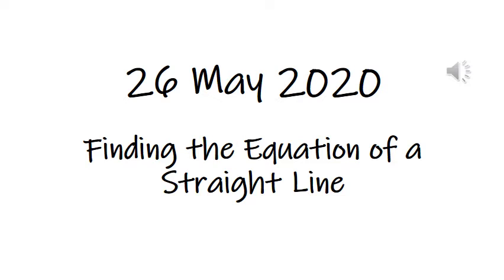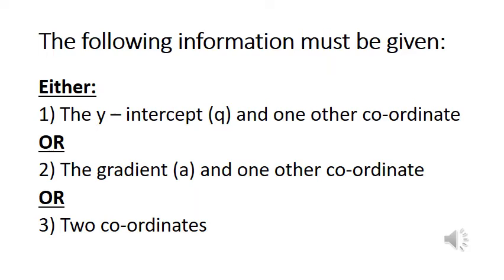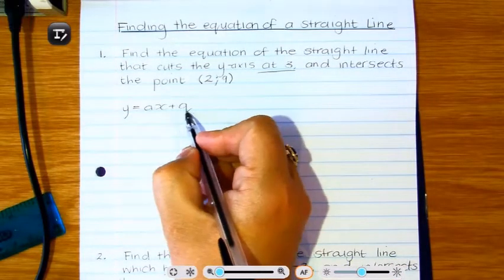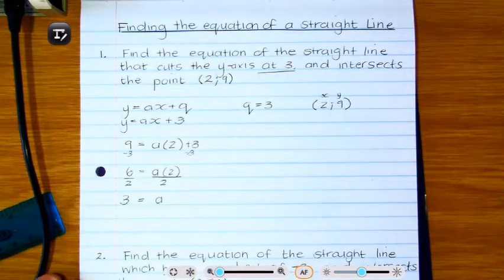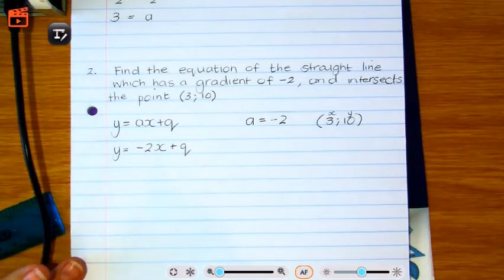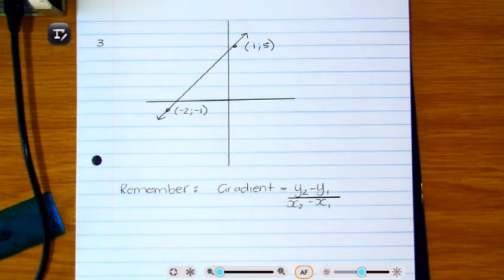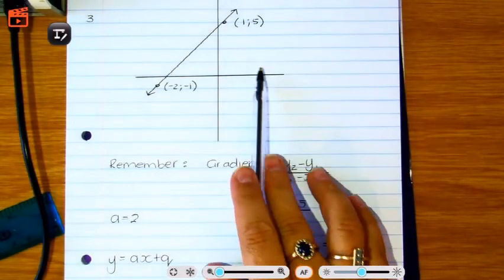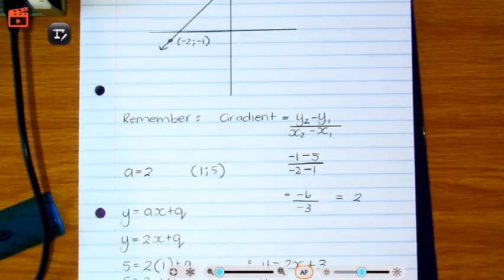26 May - Finding the equation of a Straight Line